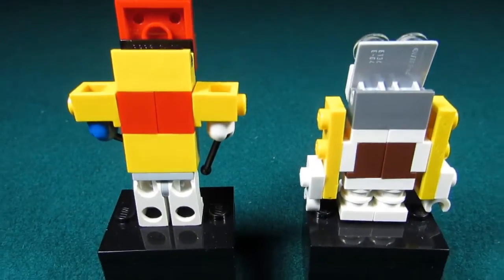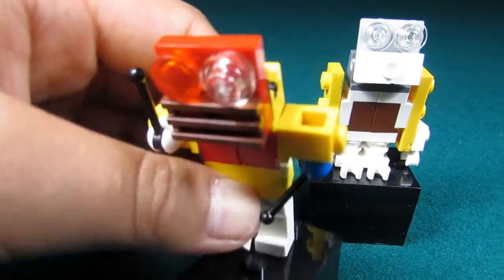Lego MOCs #20 - Big Bot Robot (Big T)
Brick Adjuster reviews Big T.'s Big Bot Robot MOC